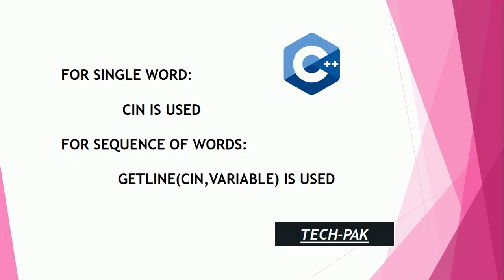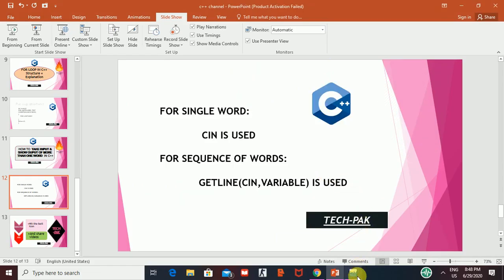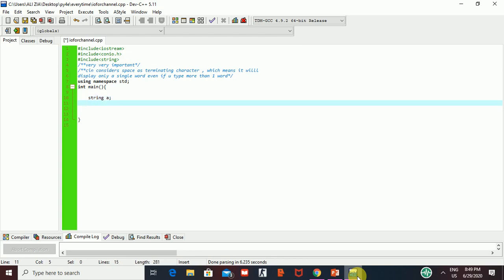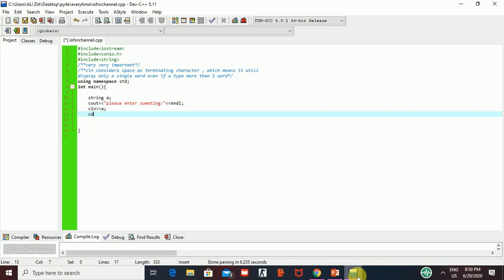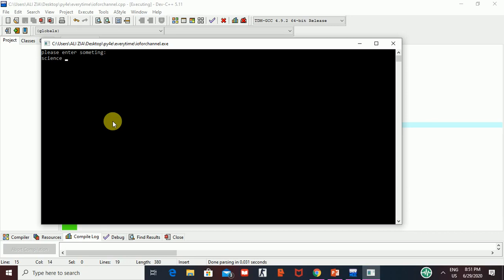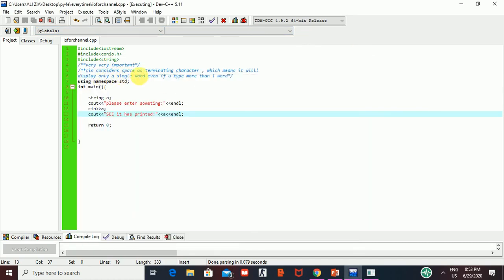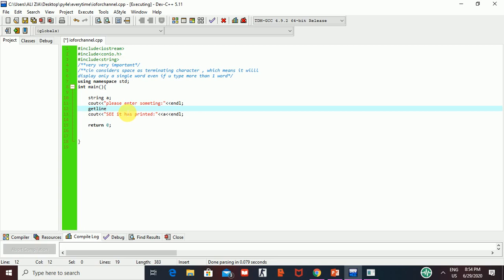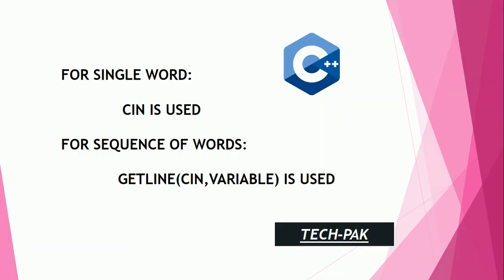USER INPUT / OUTPUT IN C++ | CIN/COUT | GETLINE | TUTORIALS FOR BEGINNERS